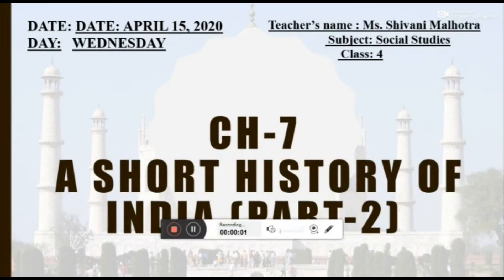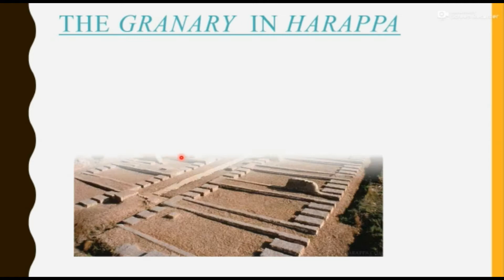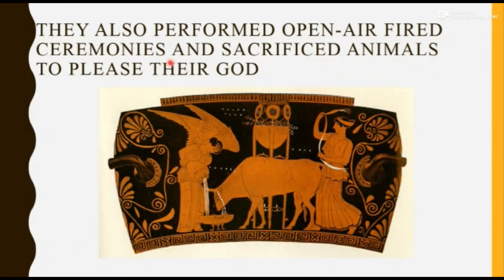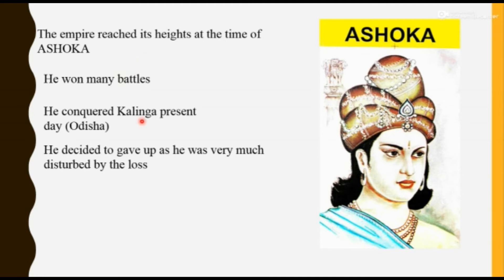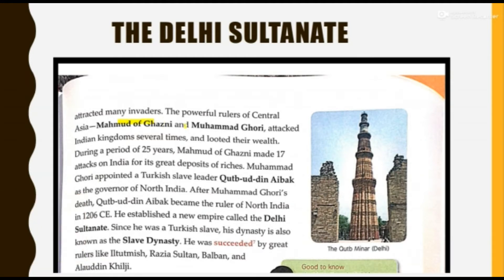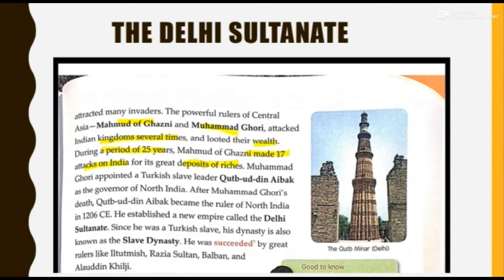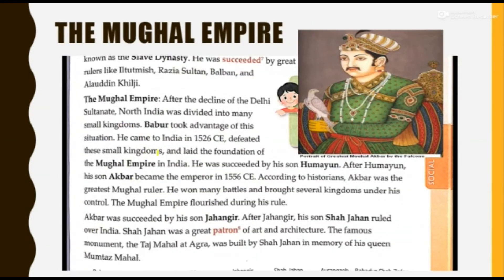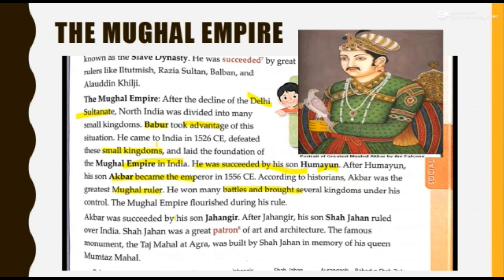15/04/2020 - IV - Social Studies : Explanation of Ch - 7 A Short History of India